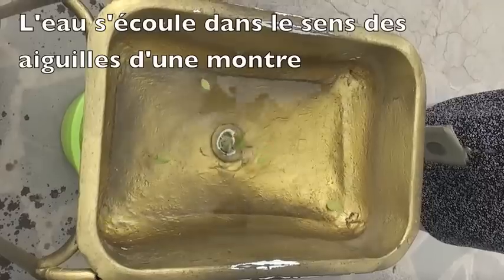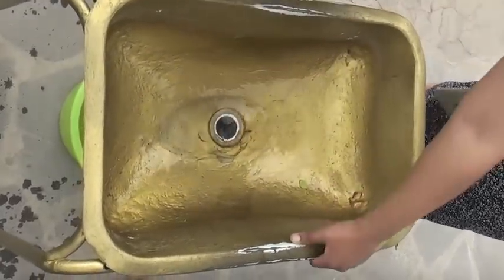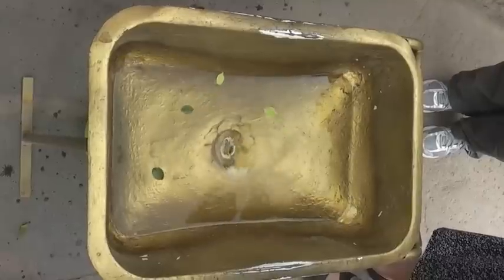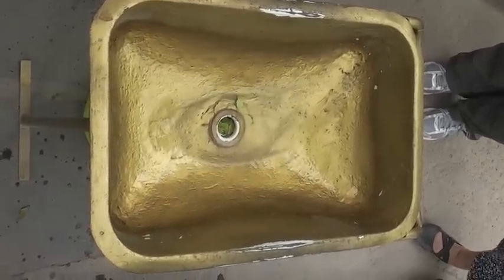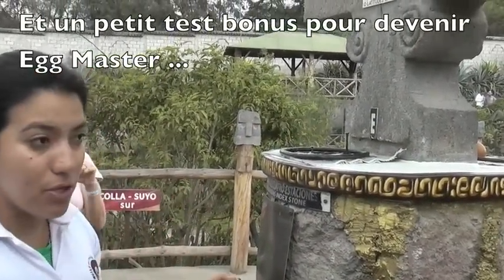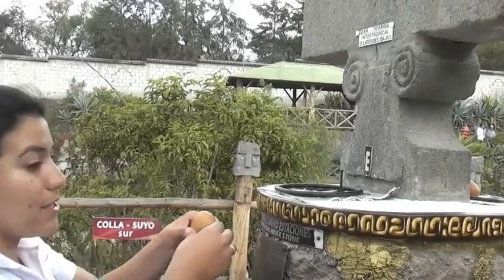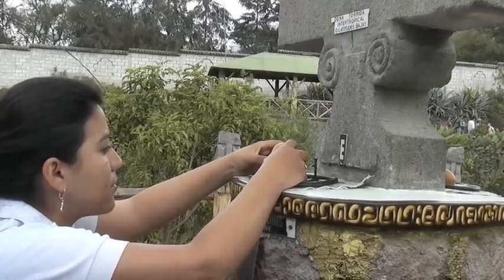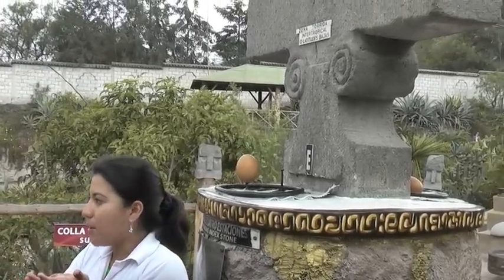La force d'attraction - L'effet Coriolis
Rien ne vaut une démonstration pour s'apercevoir de la force d'attraction terrestre. C'est accentué lorsque l'on s'éloigne de la ligne d'équateur, ici le test est réalisé en ne bougeant que de deux mètre !